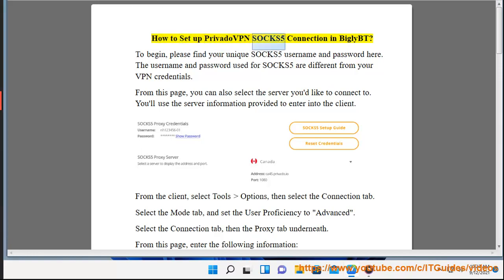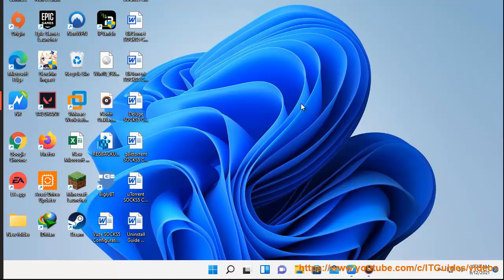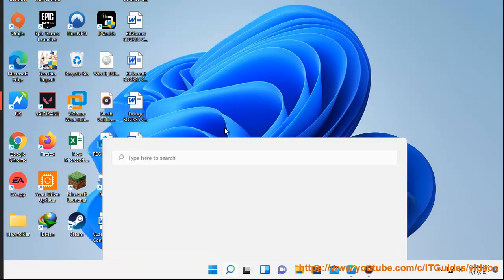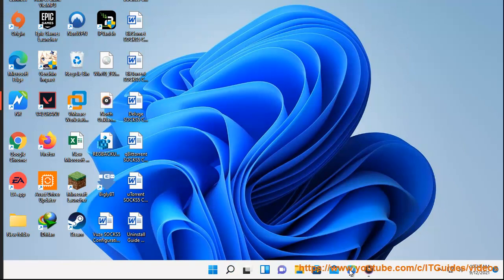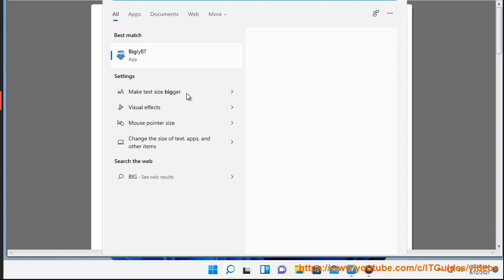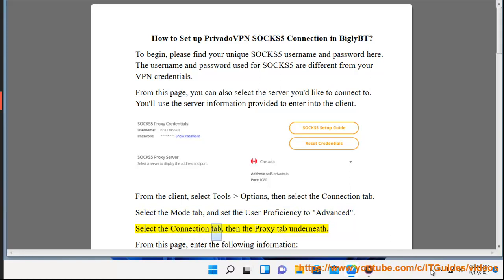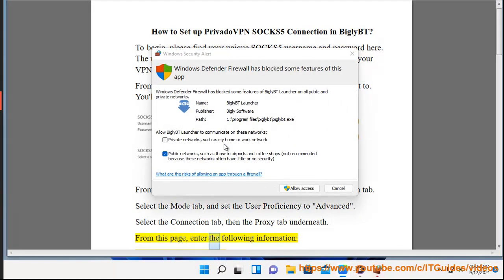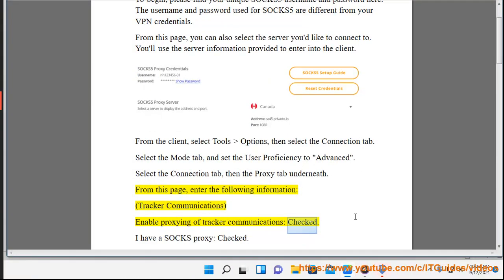Set up PrivadoVPN SOCKS5 Connection in BiglyBT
Here's how to Set up PrivadoVPN SOCKS5 Connection in BiglyBT. Hit & set up PrivadoVPN on your device later.